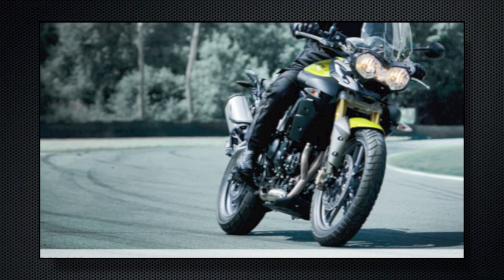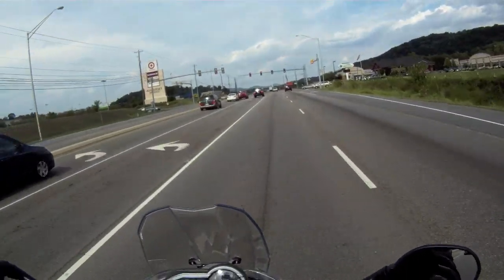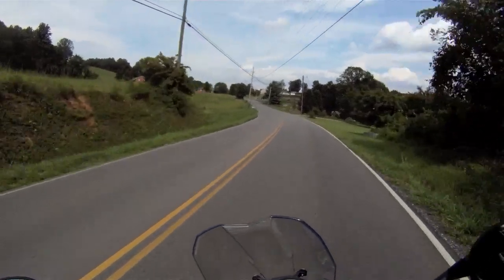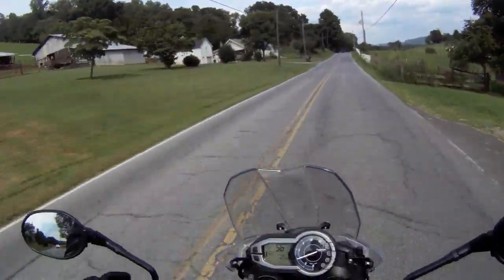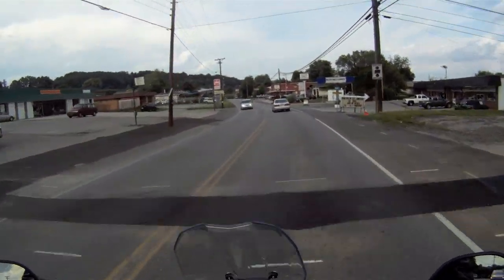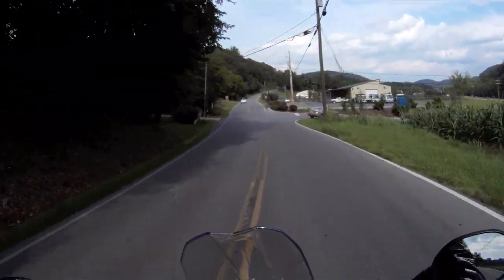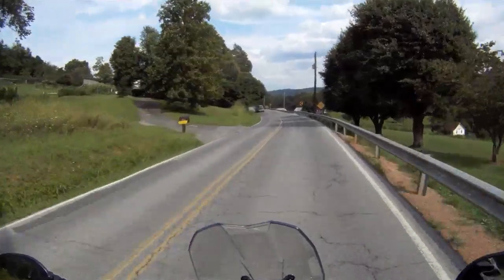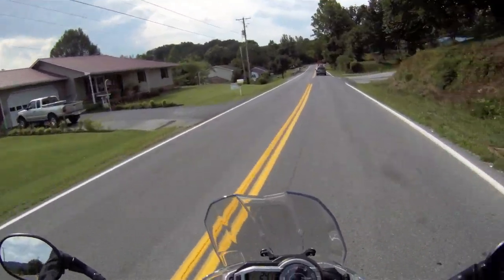Tiger 800 Review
This is my first review of a brand new motorcycle.  In it I compare and contrast the Tiger 800 (non-XC) to my own 2007 Tiger 1050.